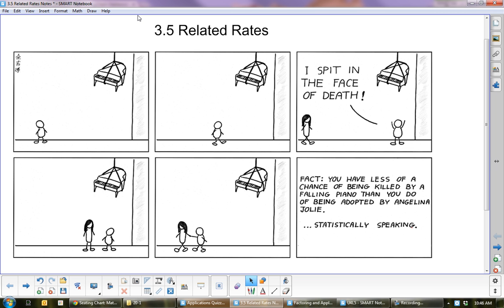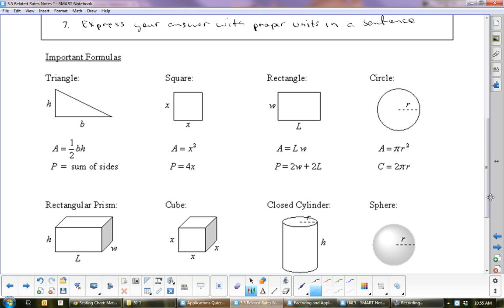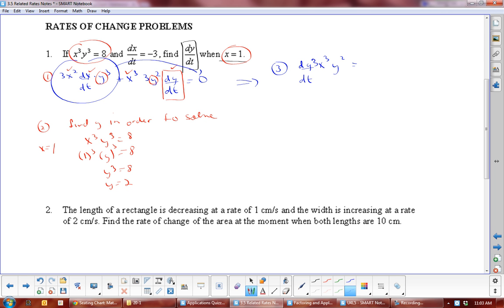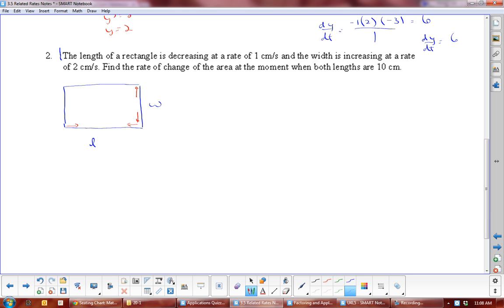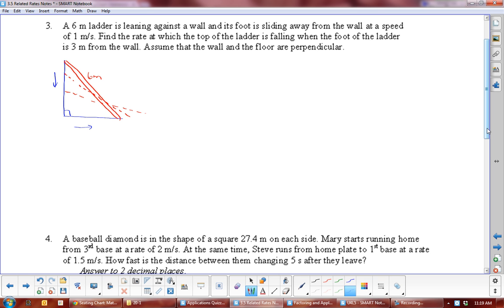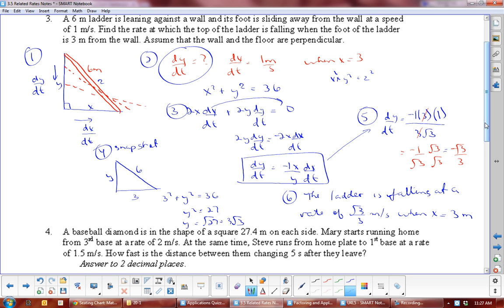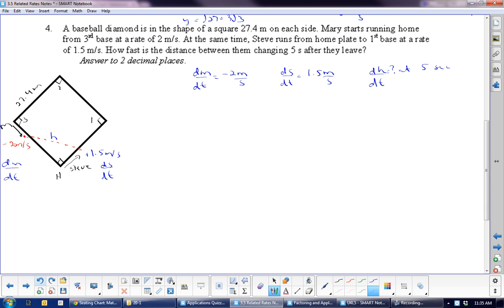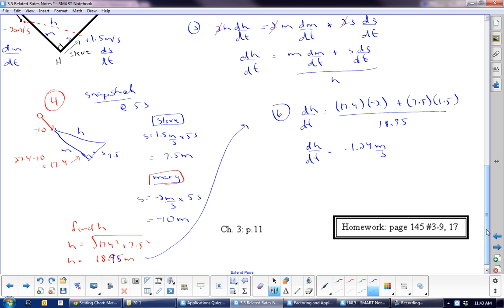U3L3 Related Rates Calculus Math 31